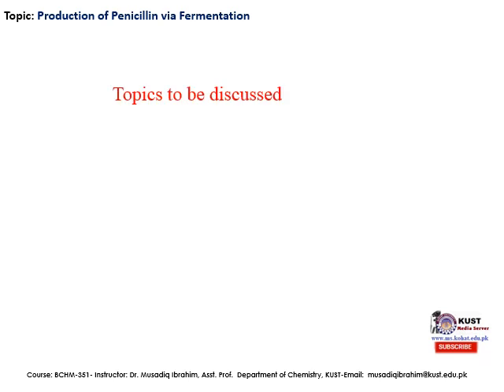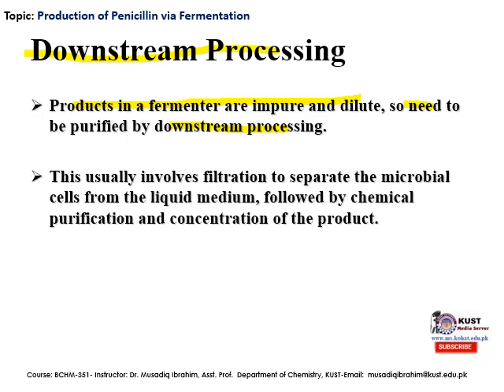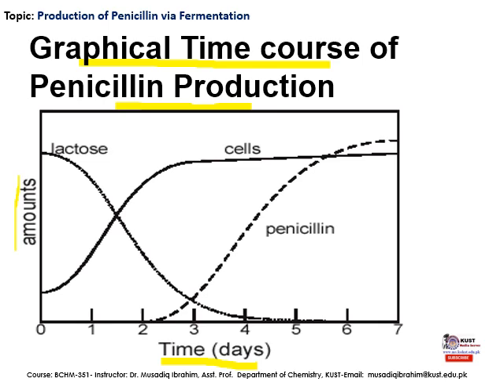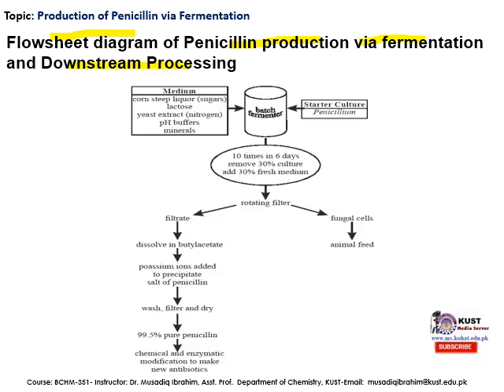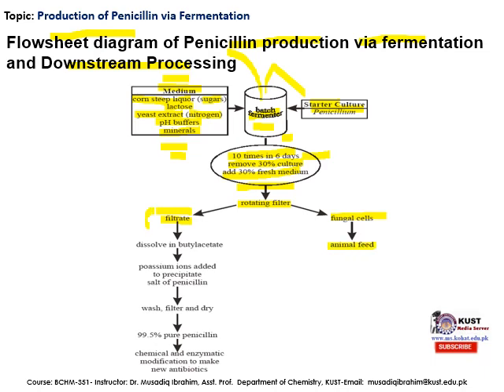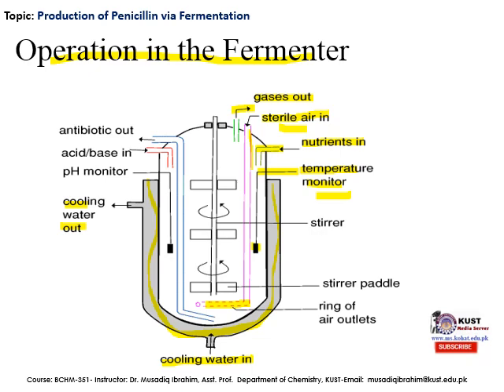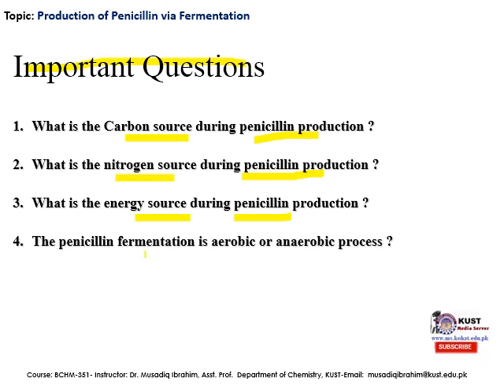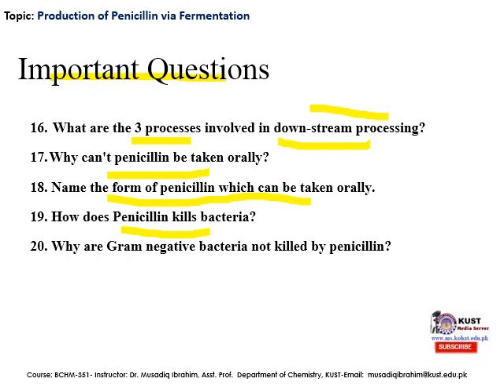BCHM351 L-2 Production of Penicillin via Fermentation2